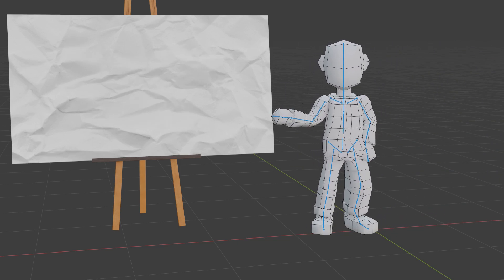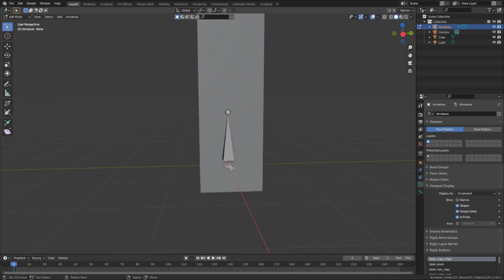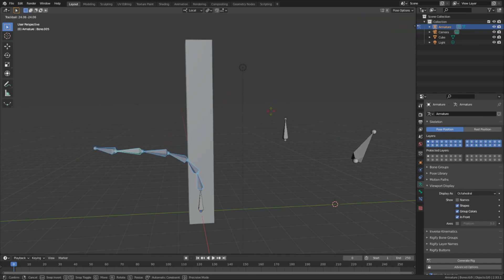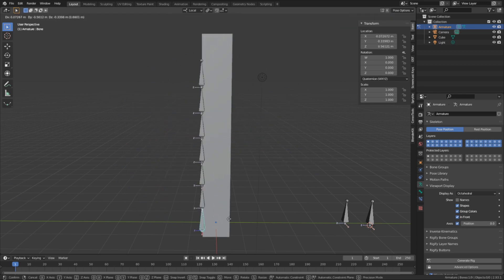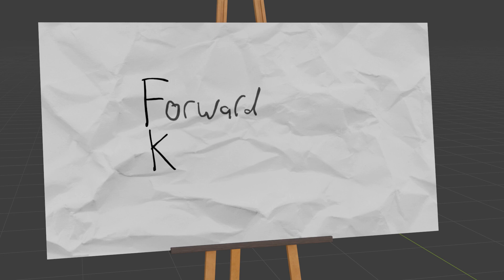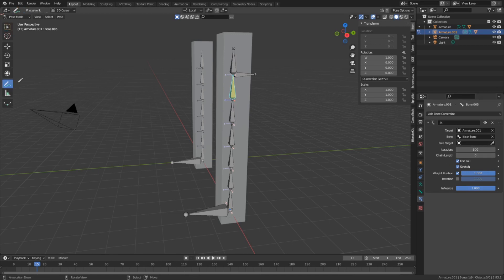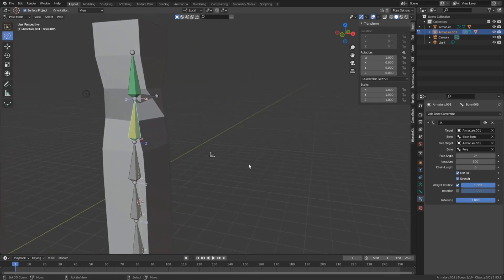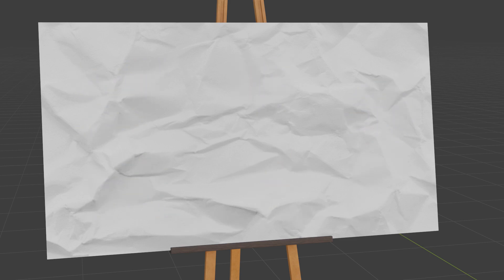Rigging in Blender 2.93 - Part 1: Introduction To Armatures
Rigging is an art form in and of itself and may be a very daunting skill set to learn. Well, in this tutorial series, I'm going to show you how to make a rig from scratch, start to finish,  that you can use for just about anything, Game dev, short animations, character poses, etc.